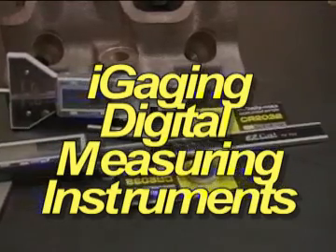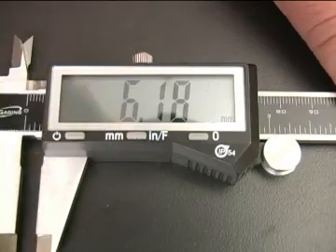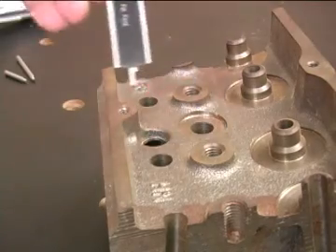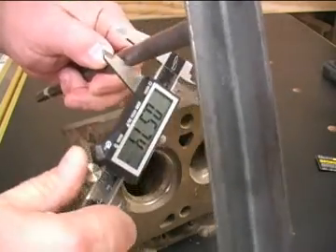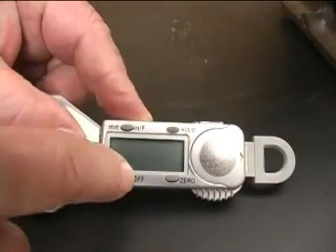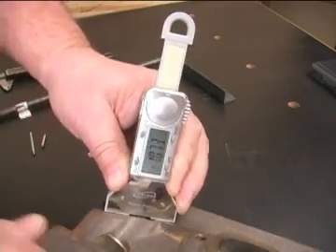iGaging Digital Measuring Instruments Review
This video is from the full review with lots of photos and more details.